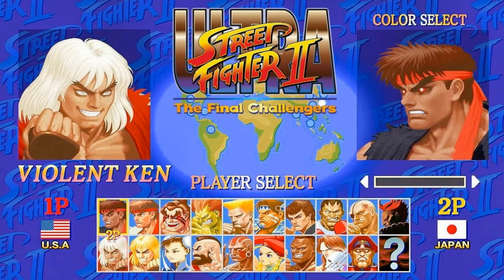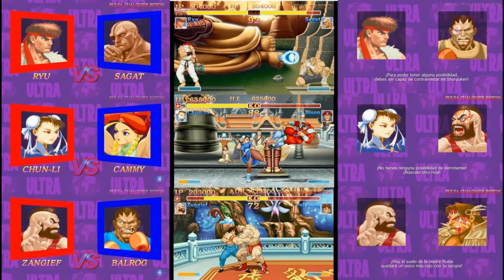"Ultra Street Fighter 2:The Final Challengers(NS)-Review"--AJ Review's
This Video Contains The Review Of The Game Ultra Street Fighter 2:The Final Challengers(NS).
Please Support Us To Expand our Reach!